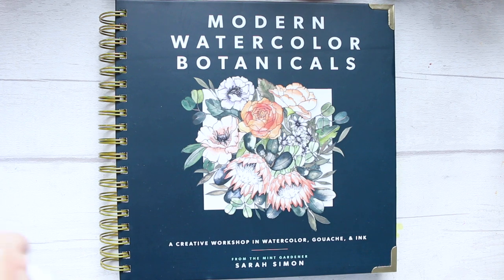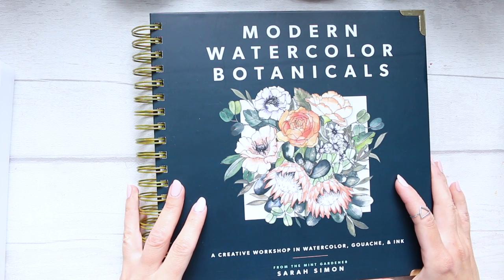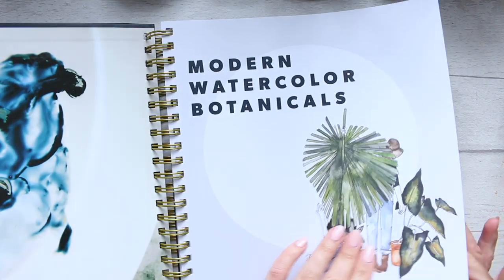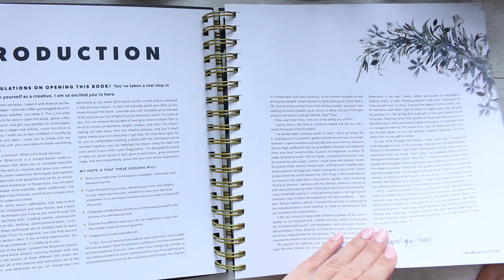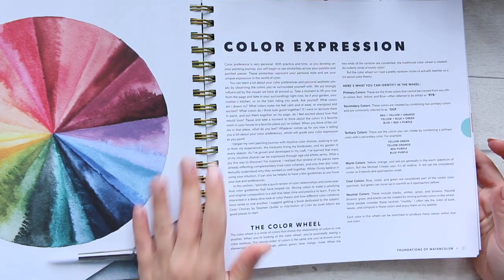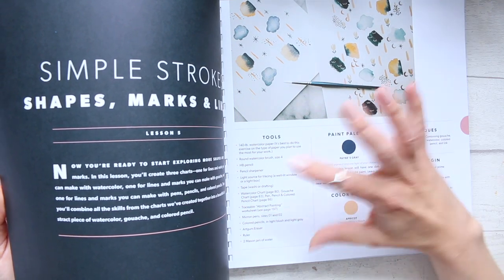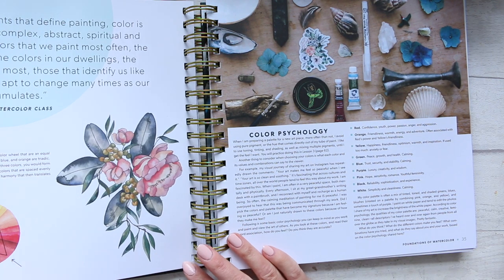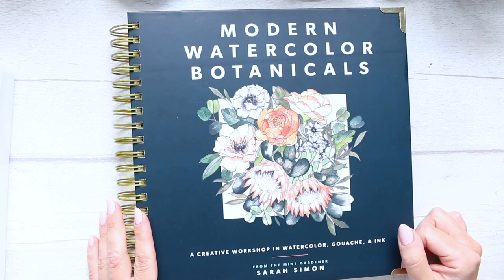Modern Watercolour Botanicals by Sarah Simon | Book Review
Hi Everyone, here is an over due book review! I have purchased Modern Watercolour Botanicals by Sarah Simon few weeks ago and have taken my time to get to know the contents. And I am ready to report the it seems like a beautiful encyclopaedia of wonderful botanical tutorials! :)

Alyona x

*** NAILS: ***

• Modern Watercolour Botanicals book by Sarah Simon:
AMAZON UK
AMAZON US